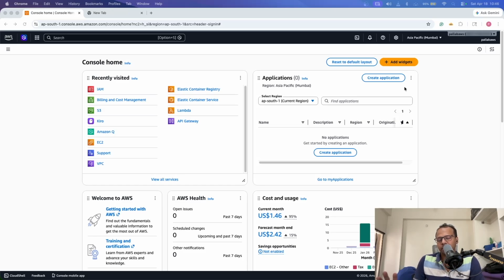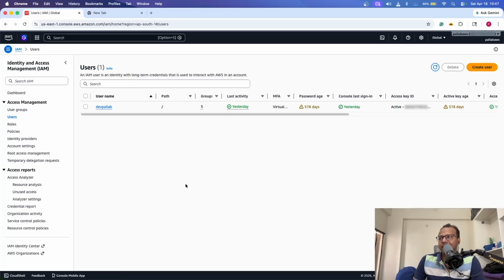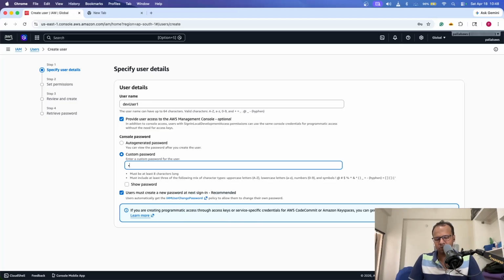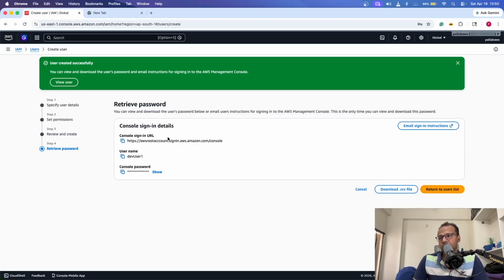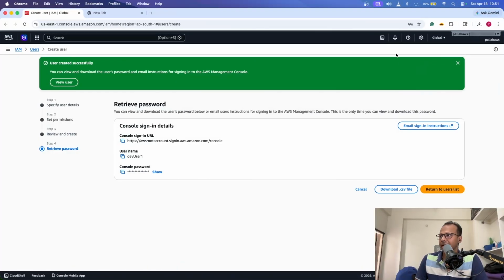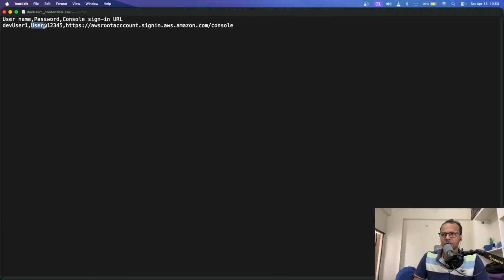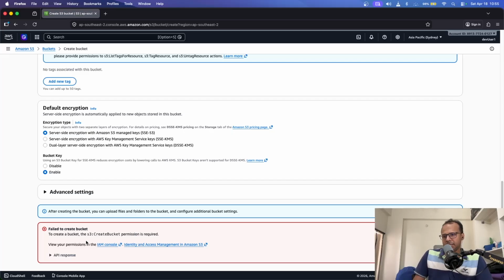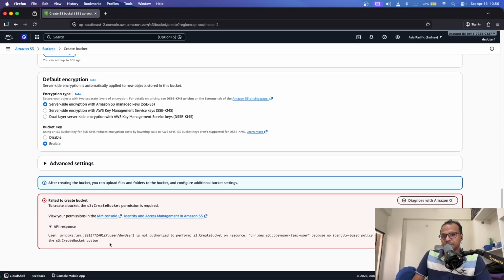AWS IAM Tutorial for Beginners: How to Create IAM Users (Step-by-Step)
Hello Coders! In this video, we dive into the essentials of Cloud Security by walking through the process of how to create AWS IAM users. Understanding IAM is the foundation of any AWS tutorial for beginners, and I’ve designed this walkthrough to be the most simplified IAM guide available.

Whether you are a student, a new developer, or just starting your journey in Cloud Computing, you’ll learn exactly how to manage permissions and secure your AWS account without the complex jargon.

What you’ll learn in this video:

What is an AWS IAM User?
Step-by-step walkthrough of the AWS Management Console.
How to get started with AWS for beginners.